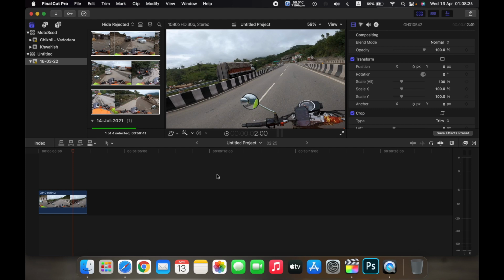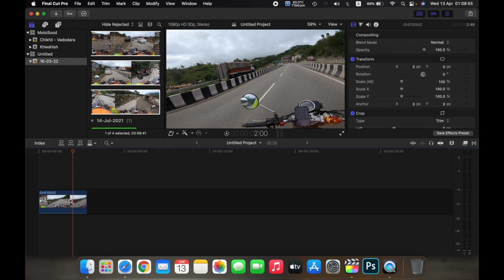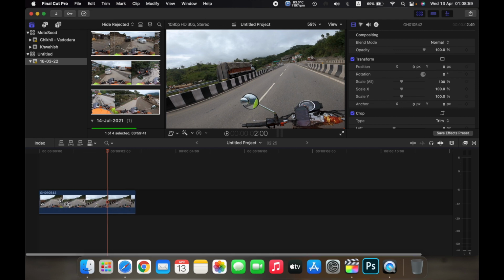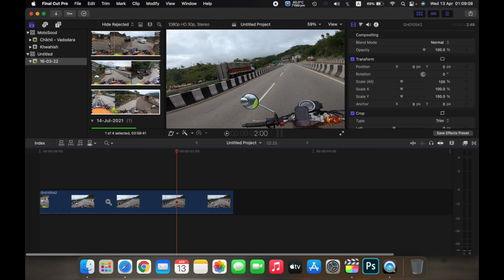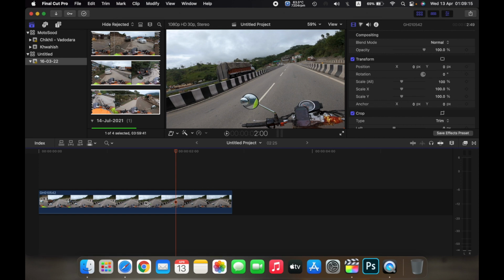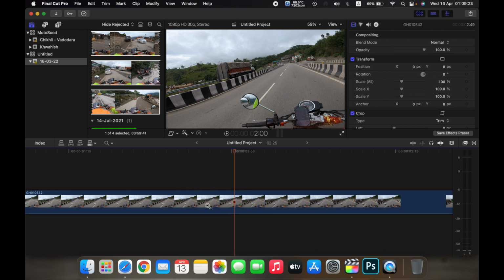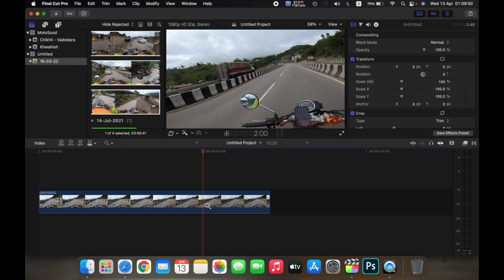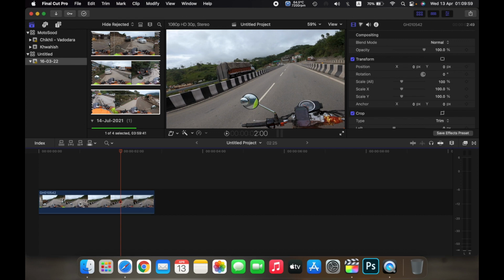How To Zoom in Final Cut Pro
In this video I am going to show How to Zoom In and Out in Final Cut Pro X.